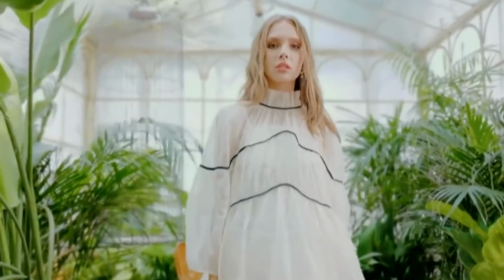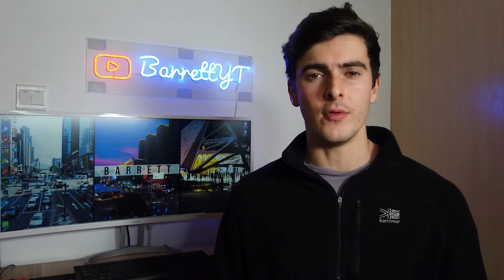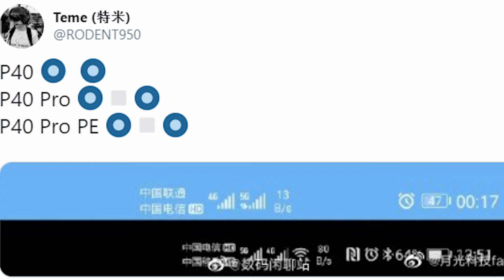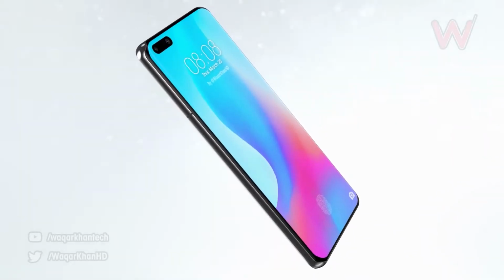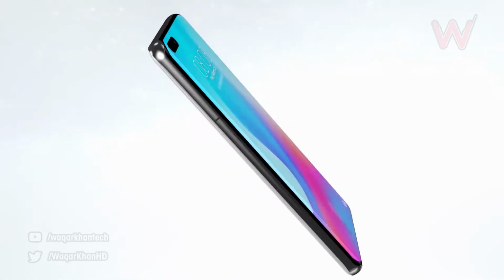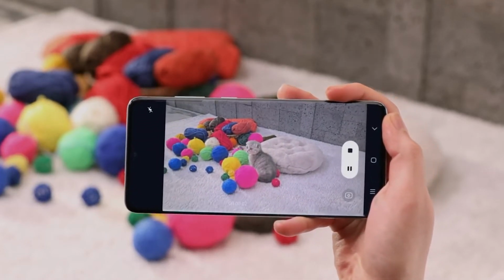Huawei P40 - The Ultimate Phone Camera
One of the most exciting phone releases this year is the Huawei P40 for many different reasons. In the P series they like to focus on the camera hardware and software always like to take the top spot in this area. Most recent leaks speculate that this is likely to be the case again with some incredible specs. We will wait and see when the online launch happens on the 26th March in France!

If you enjoy the free content that we release and would like to go the extra mile to support us then you can do here. Of course this is NOT required but immensely appreciated!

🔒 Alleviate your worries by making sure that you are secure at all times when using the internet by using Express VPN

📖 Try Audible for a month of FREE listening

🎥 Our gear:
Sony A6400
- DJI Ronin Gimbal
DJI Osmo Pocket
DJI Osmo Action
DJI Mavic Pro